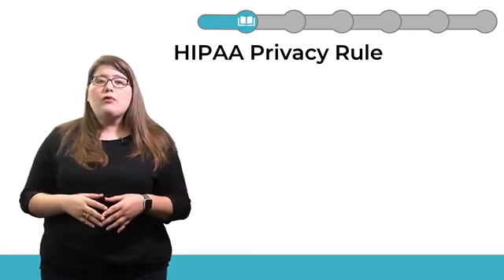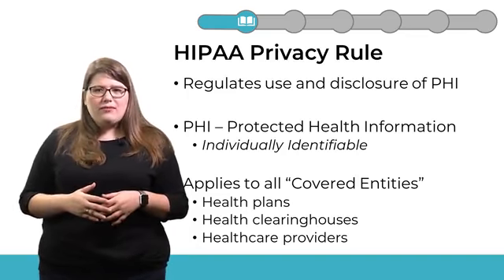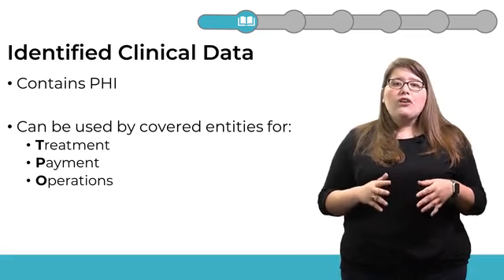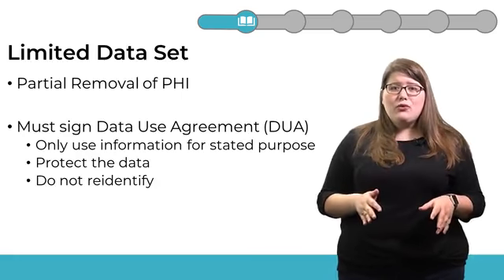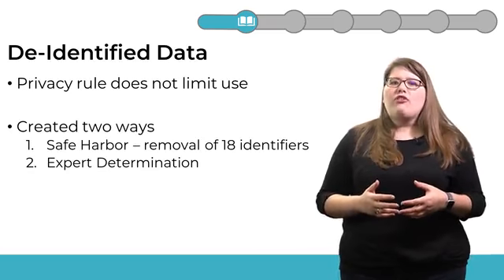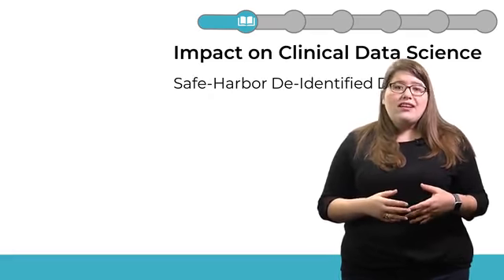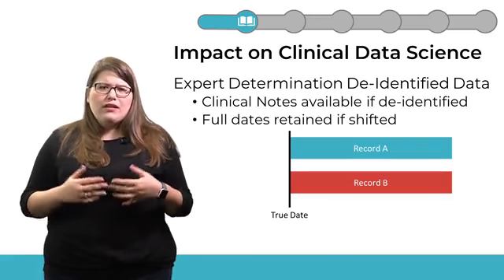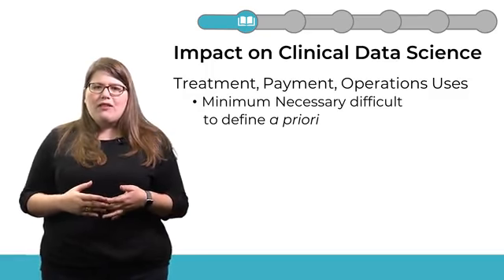Clinical Data Regulations